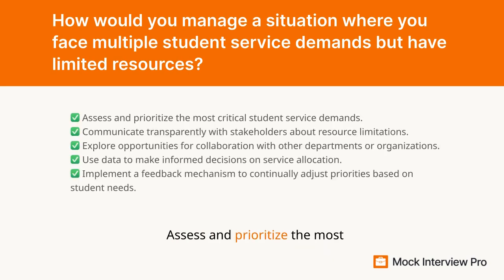Most Common Student Services Director Interview Questions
List of questions covered in this video:
1. Could you share an experience where you led a team through a major change in student services?
2. Can you tell us about a time you mediated a conflict between students or staff? What was the result?
3. Describe a time when you effectively collaborated with other departments to improve student services.
4. Imagine a scenario where a student reports a serious safety concern. What actions would you take immediately?
5. How would you manage a situation where you face multiple student service demands but have limited resources?

Each question comes with expert tips and sample answers tailored for the Student Services Director role. Perfect for interview prep and boosting your confidence!